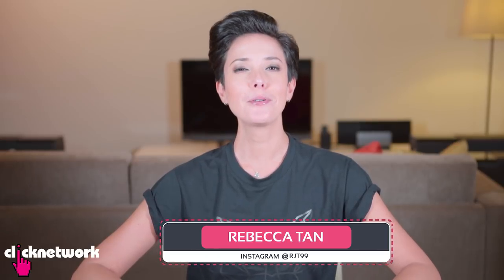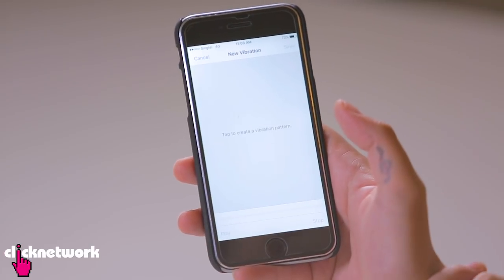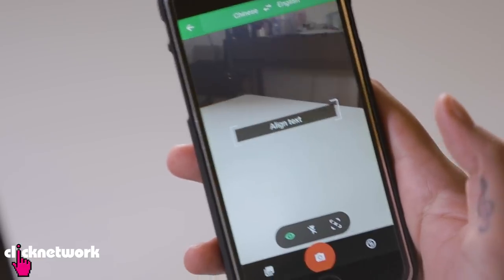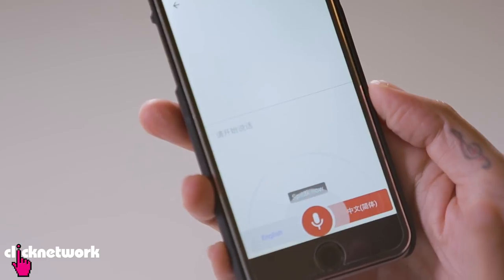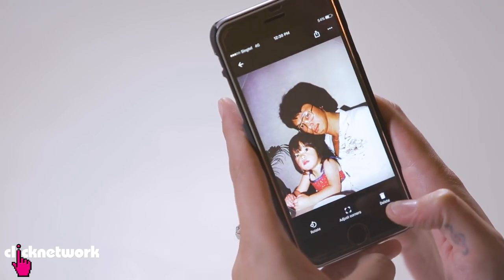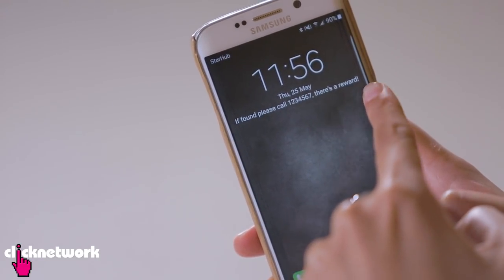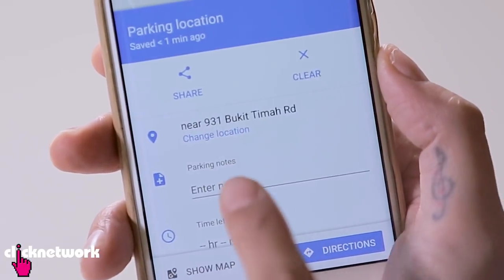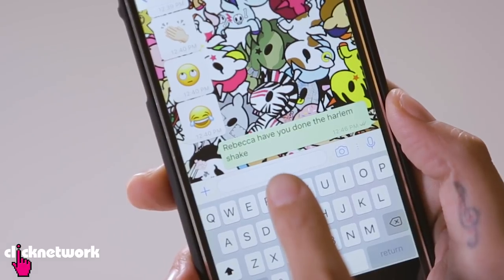Phone Hacks - Hack It: EP53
Rebecca shows you secret hidden functions, useful tips, sneaky pranks and more!